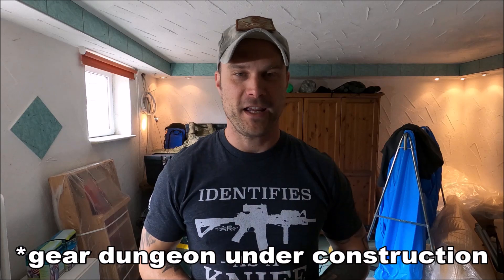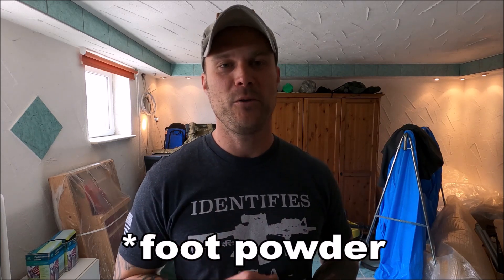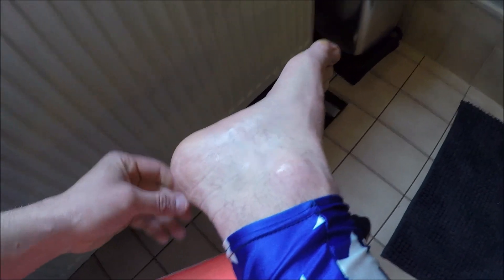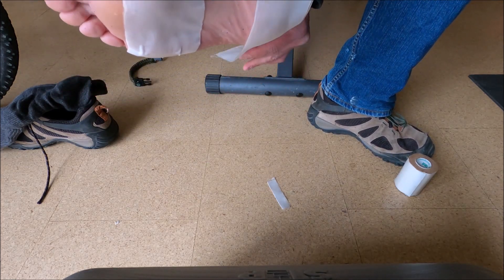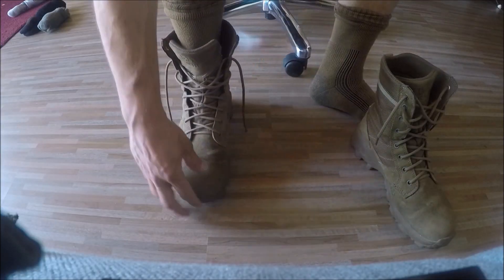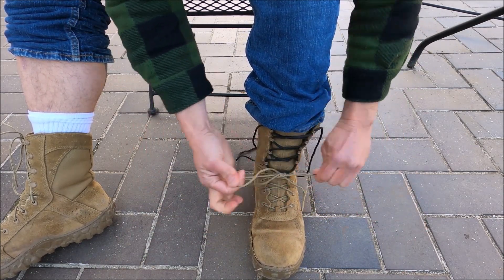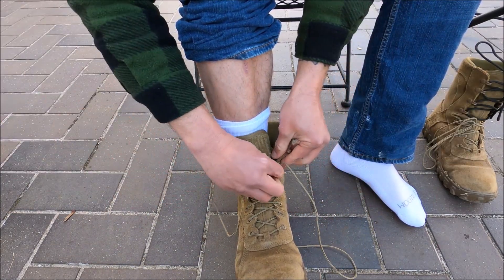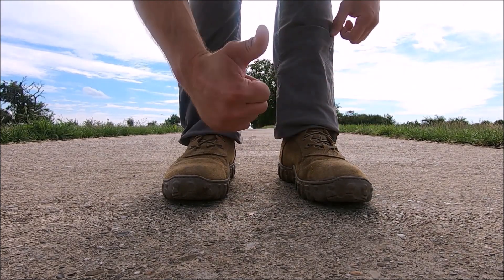Rucking Foot Care | Blisters & Pain